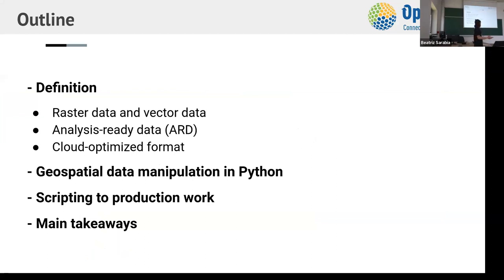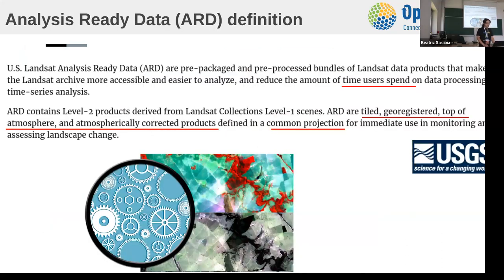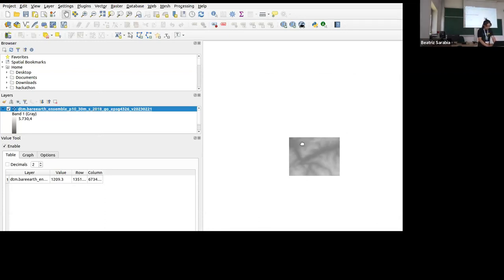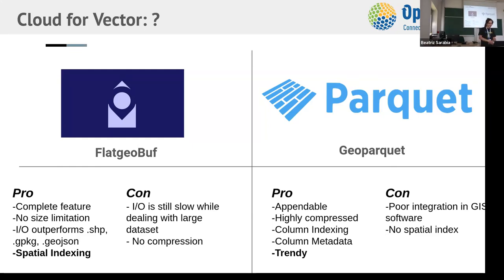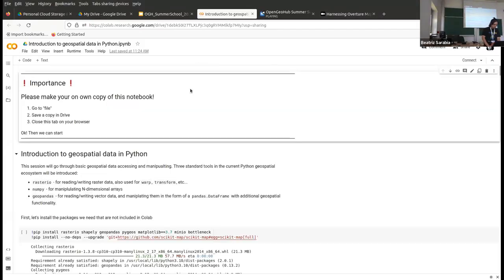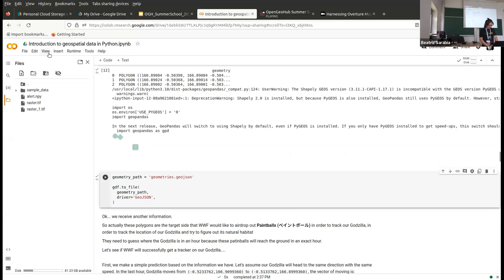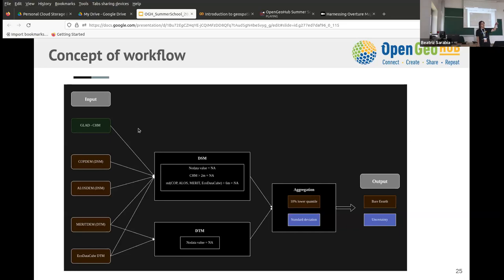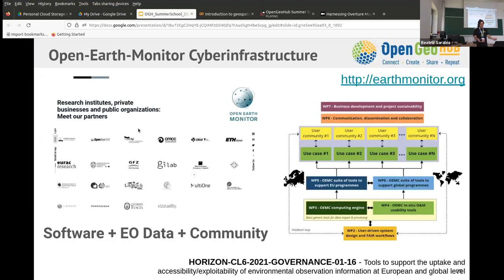Yu-Feng Ho (OpenGeoHub): Modern Geospatial Data Management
OpenGeoHub Summer School 2023